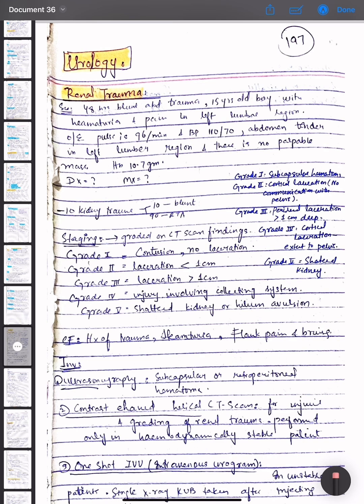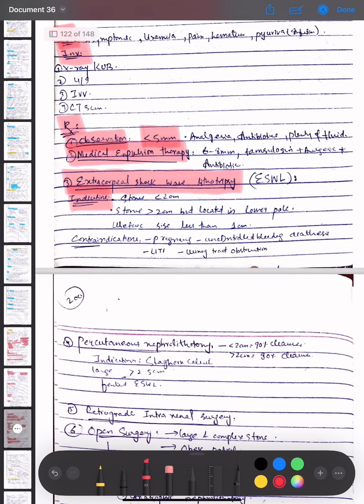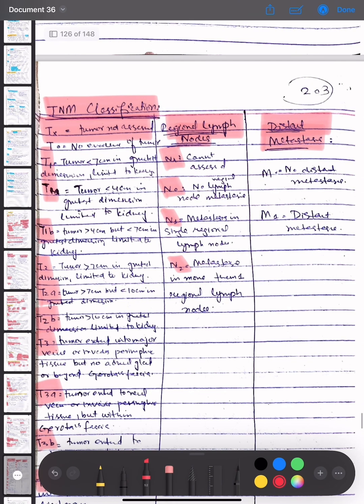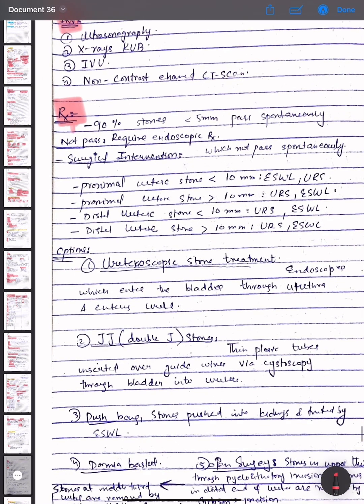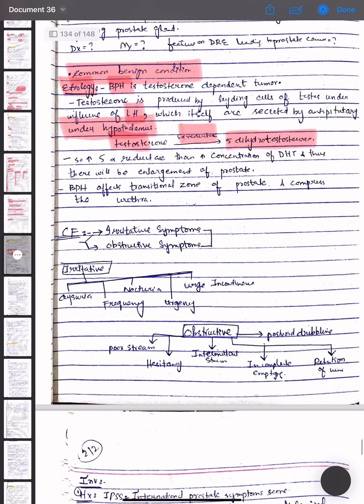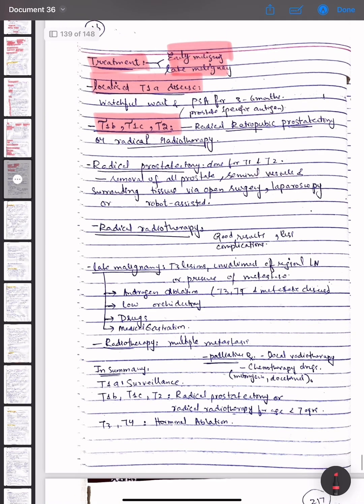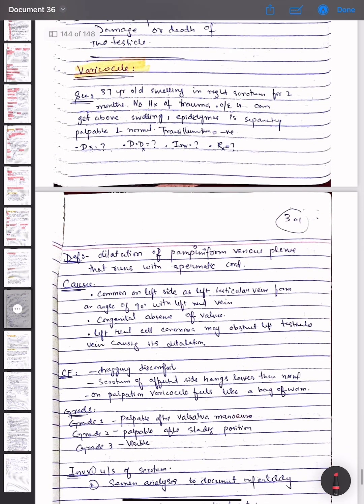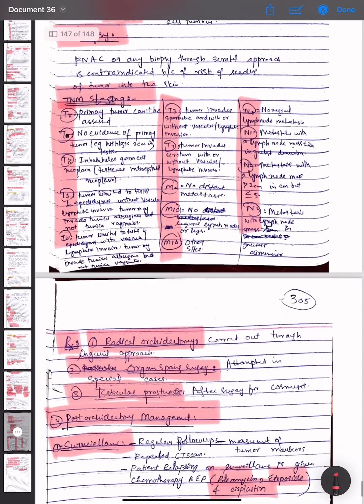Systemic Surgery in Urology |Renal Trauma |BPH |RCC |Renal Stones @easyymedicine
In this detailed video, we delve into the intricate world of systemic surgery in urology, covering critical topics that every medical professional, student, and healthcare enthusiast should understand. We provide an in-depth analysis of key urological conditions, their surgical management, and the evolving techniques used to treat them effectively. The video focuses on four major urological conditions:

1. Renal Trauma:
Renal trauma can occur from both blunt (e.g., motor vehicle accidents) and penetrating (e.g., gunshot or stab wounds) forces. We explore:

Classification and diagnosis of renal injuries based on imaging studies such as CT scans.
Conservative vs. surgical management strategies, with a special focus on preserving renal function while addressing life-threatening injuries.
Techniques like nephrectomy and repair of lacerations, as well as newer innovations in trauma surgery.
The role of endovascular procedures and embolization in controlling hemorrhage while preserving the kidney.
2. Benign Prostatic Hyperplasia (BPH):
BPH is a common condition affecting aging men, leading to urinary symptoms like frequent urination, nocturia, and urinary retention. We dive into:

The pathophysiology of BPH and its impact on the urinary tract.
Surgical options for BPH, including transurethral resection of the prostate (TURP), laser prostatectomy, and prostatic urethral lift (PUL).
The advancements in minimally invasive procedures, such as HoLEP (Holmium laser enucleation of the prostate) and robotic-assisted prostate surgery.
Understanding when surgical intervention is needed vs. medical management with medications like alpha-blockers or 5-alpha-reductase inhibitors.
3. Renal Cell Carcinoma (RCC):
Renal cell carcinoma is the most common form of kidney cancer, and surgical treatment plays a pivotal role in its management. In this section, we discuss:

The staging and diagnosis of RCC, including the use of CT, MRI, and biopsy.
The surgical treatments available, including partial nephrectomy (kidney-sparing surgery) vs. radical nephrectomy (removal of the entire kidney).
The emerging role of robotic-assisted surgery and the advantages it provides in terms of precision and reduced recovery time.
How nephrectomy procedures are tailored to individual patients based on tumor size, location, and overall kidney function.
Postoperative care, surveillance strategies, and the importance of early detection in improving survival outcomes.
4. Renal Stones:
Kidney stones (nephrolithiasis) can cause intense pain and require prompt surgical intervention in certain cases. We explore:

The types of kidney stones (calcium oxalate, uric acid, struvite, cystine) and how their composition influences treatment.
The surgical treatment options for renal stones, including shock wave lithotripsy (SWL), ureteroscopy, and percutaneous nephrolithotomy (PCNL).
How minimally invasive techniques are revolutionizing stone removal, providing patients with quicker recovery and fewer complications.
The importance of preventive strategies, including lifestyle changes, medications, and dietary adjustments to prevent recurrence.
Key Learning Points:
The multidisciplinary approach to managing complex urological conditions, involving surgeons, radiologists, oncologists, and nephrologists.
Innovations in surgical technology, including robotic surgery, laser techniques, and endovascular procedures, that are transforming the way we approach urological diseases.
Personalized treatment plans based on patient history, comorbidities, and disease severity.
Post-surgical care, including management of complications and long-term follow-up to ensure optimal recovery and outcomes.
Whether you are a medical student preparing for exams, a surgeon interested in urological procedures, or a patient seeking to understand treatment options for urological conditions, this video offers a comprehensive look at the surgical management of some of the most common and complex urological conditions.